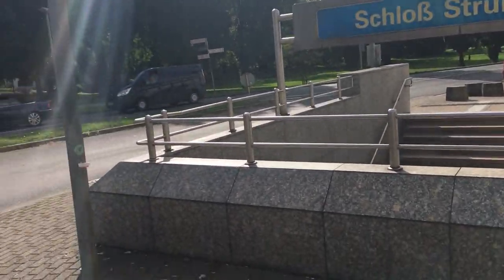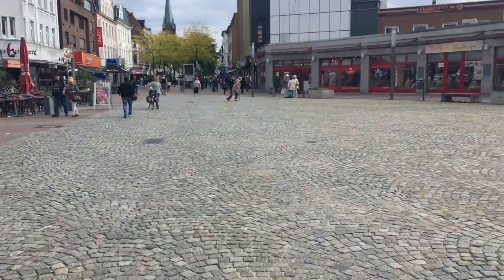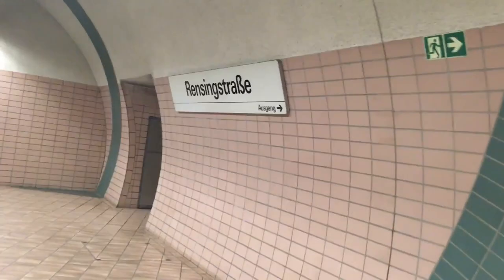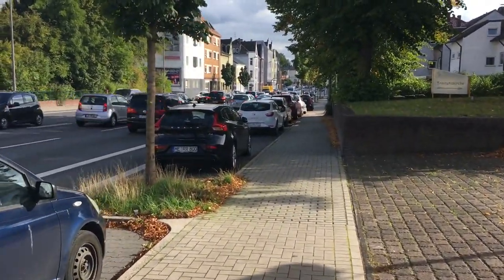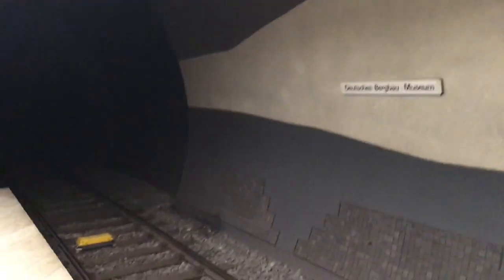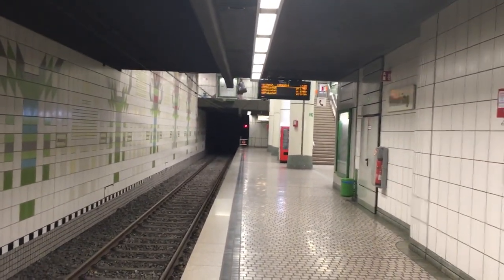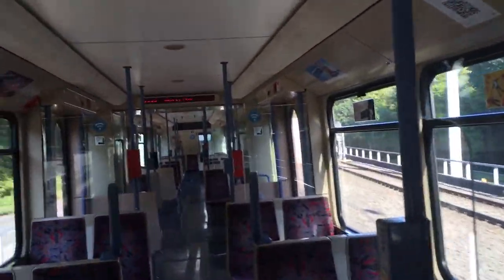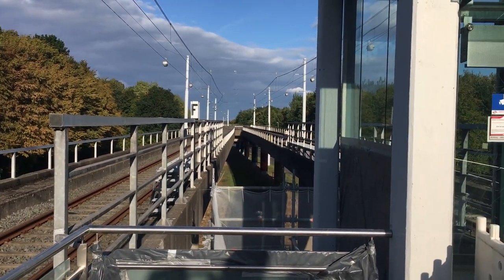Entlang der ... U35 - von Herne nach Bochum [HD]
Die U35 ist seit ihrer Eröffnung 1989 eines der wichtigsten Transportmittel der Bogestra. Auf ihrer Strecke zwischen Herne und Bochum stellt sie vor allem den wichtigen Shuttle zur Ruhr-Universität sicher.

Linienpläne und Fahrpläne: Die Linienpläne und Fahrpläne sind auf den Seiten der Bogestra, des VRR, usw. abrufbar.

Meine Videos unterliegen dem Urheberrecht und dürfen daher nur
nach vorheriger Genehmigung in diesem Sinne weiterverwendet werden.
Teilen ist allerdings ausdrücklich erlaubt, solange dabei der Bezug zu
diesem Kanal erhalten bleibt.

Viel Spaß,
Tobi